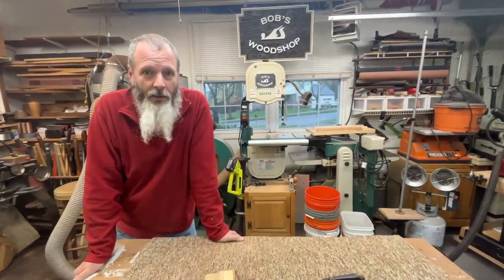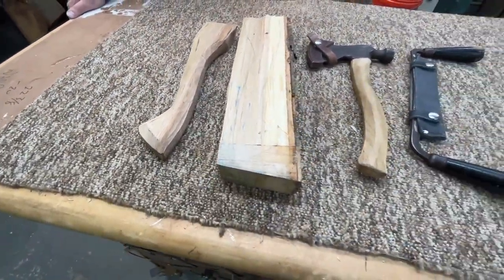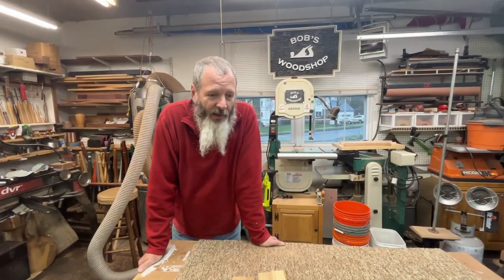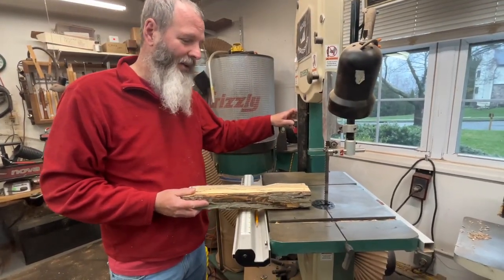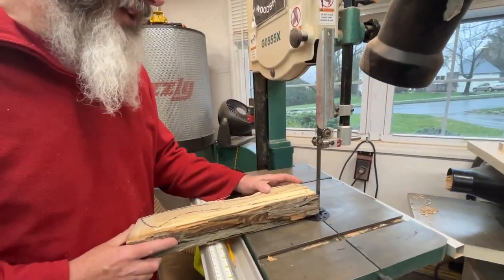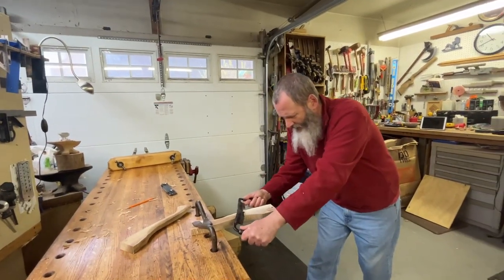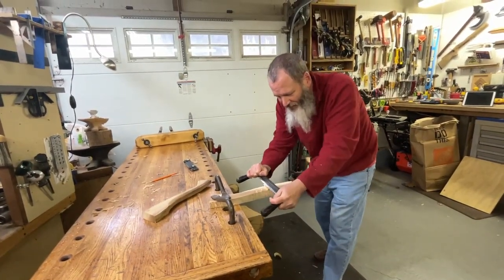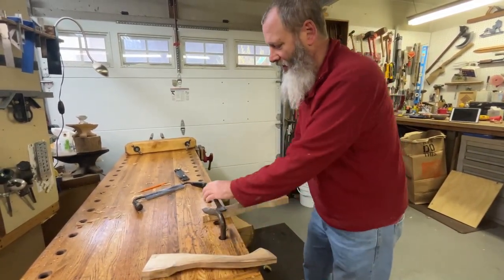Carving an Axe Handle and Spoon Camp 2022 with Steve Antonucci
Good buddy Steve Antonucci stopped by to carve  handle and promote upcoming Spoon Camp in West Milfod NJ on April 27&28 and May 1st.   Check their website at SpooncampNJ.wordpress.com.